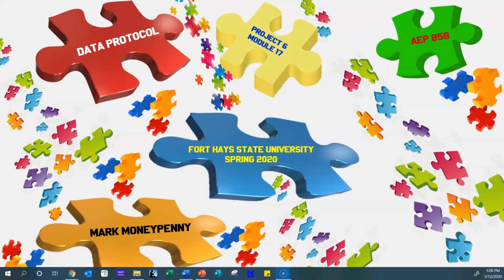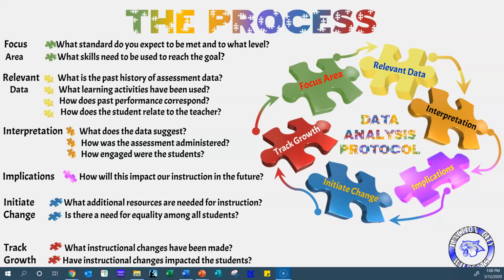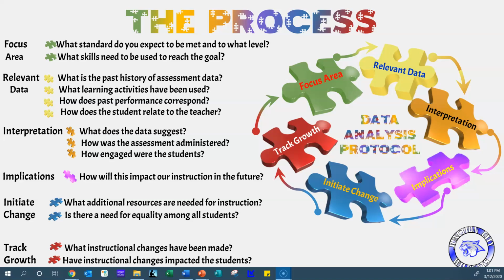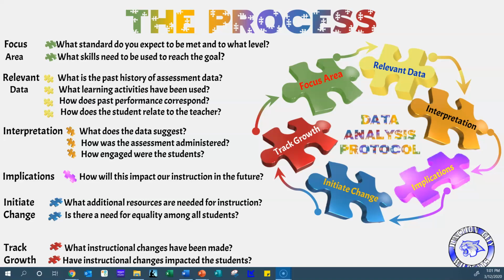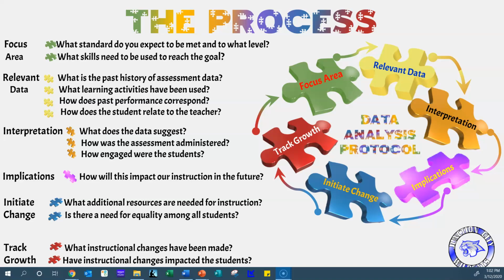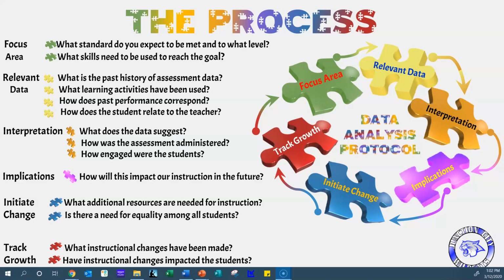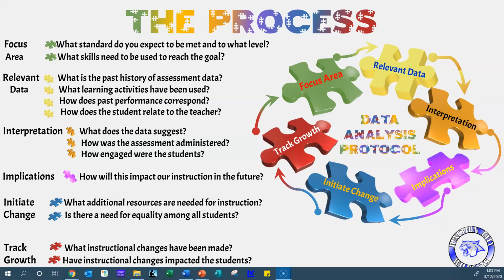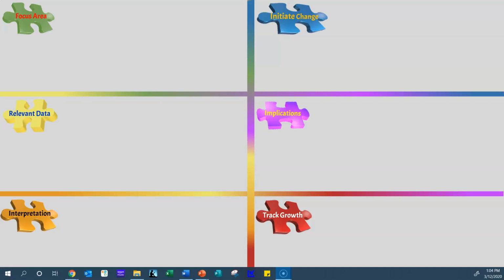AEP 858 Module 17 Data Protocol